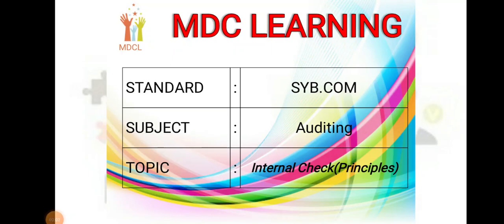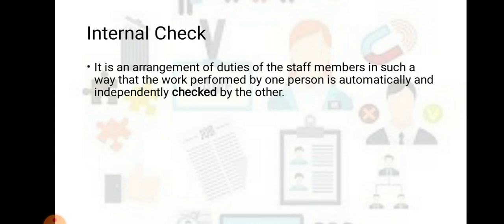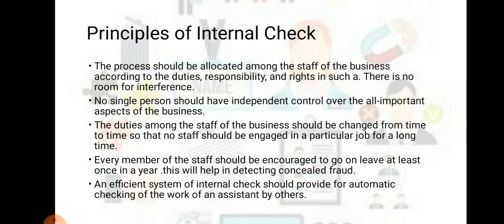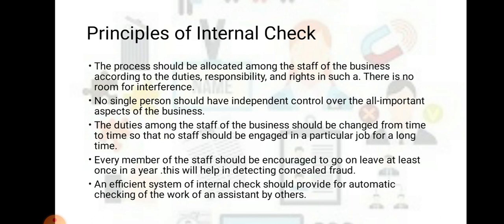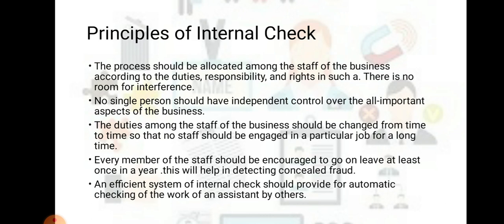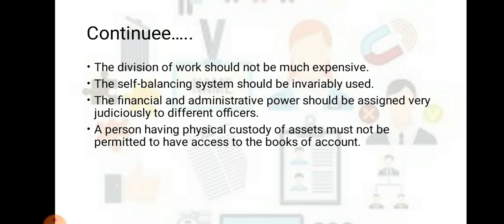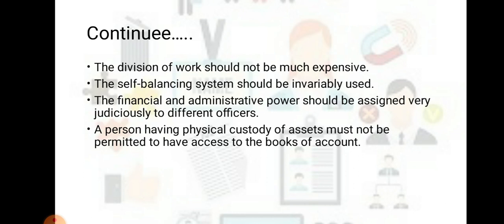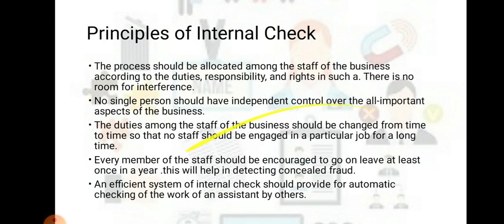S. Y. B. Com. l internal check (principles) l auditing